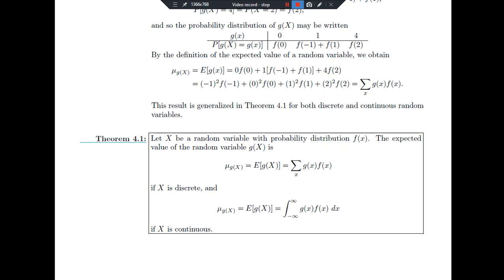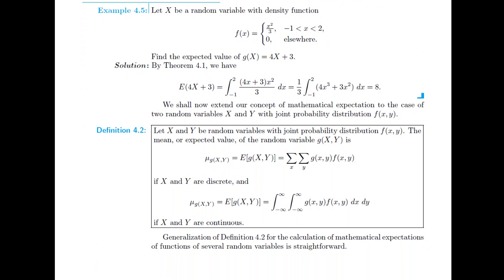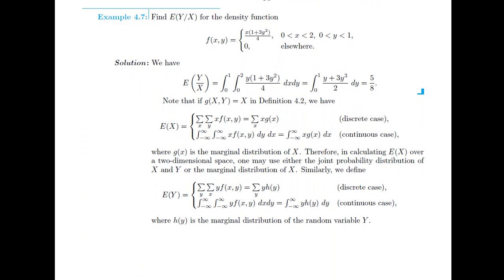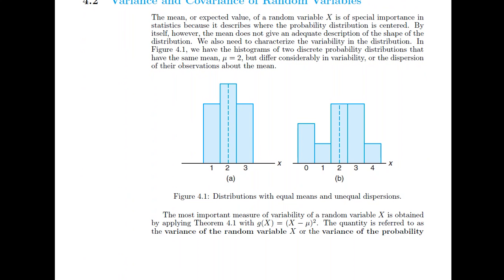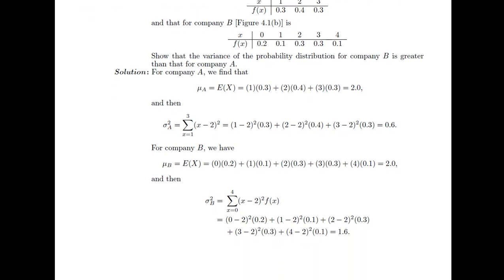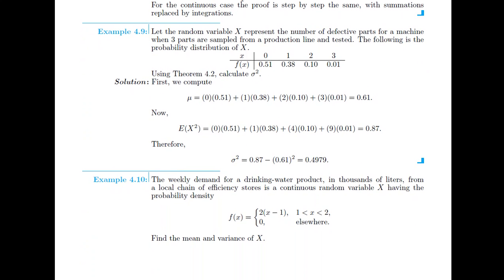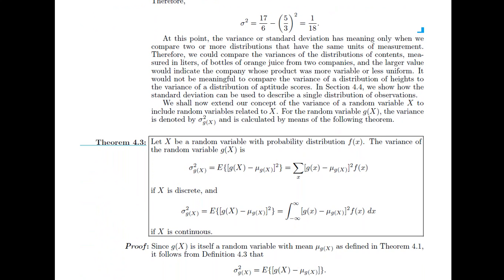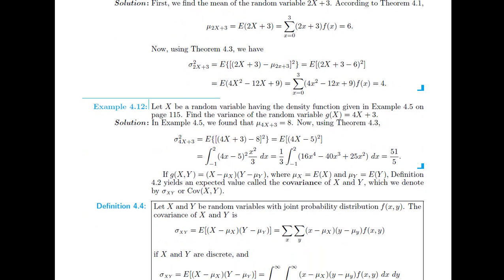الاحصاء الرياضى الفرقة الرابعه انجليزي د رجاب شحاته الثانية